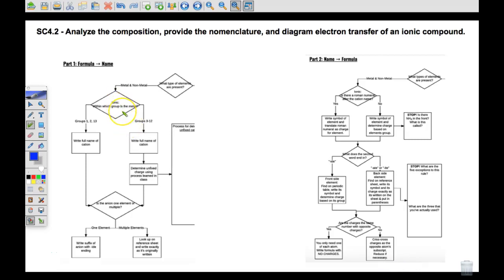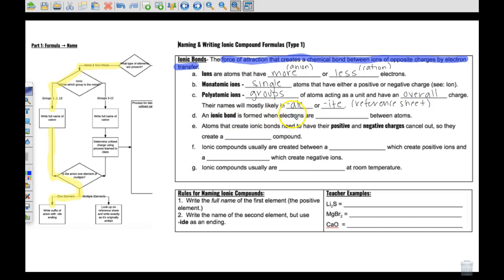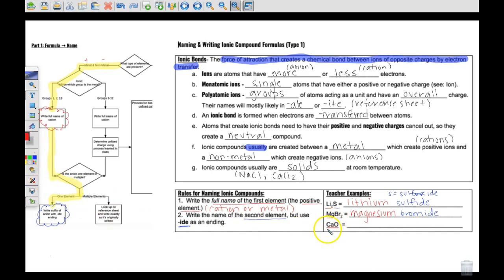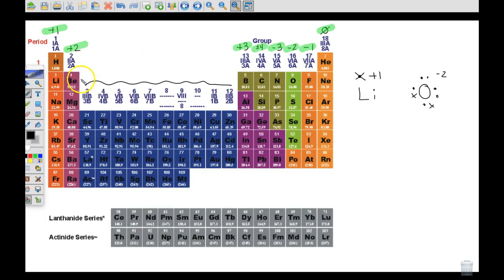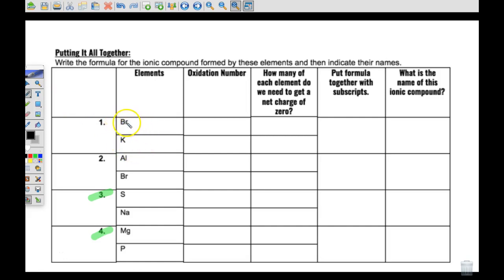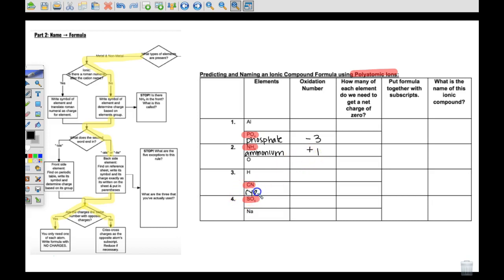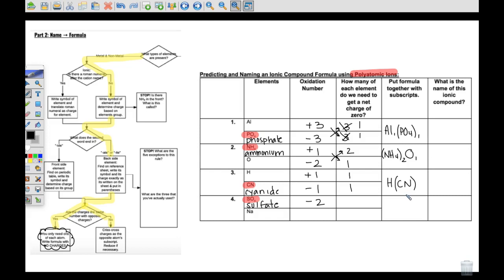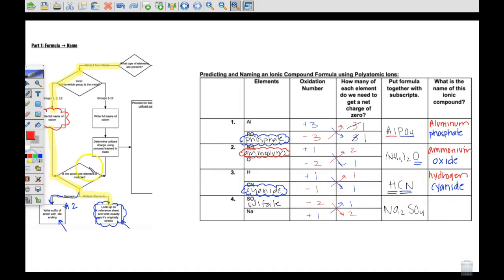Naming & Writing Ionic Compound Formulas (Type 1)